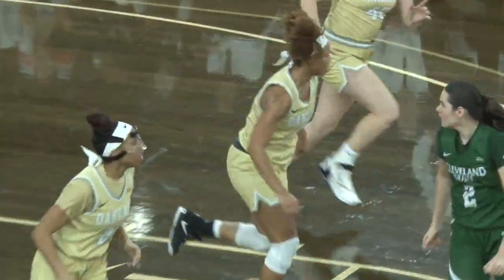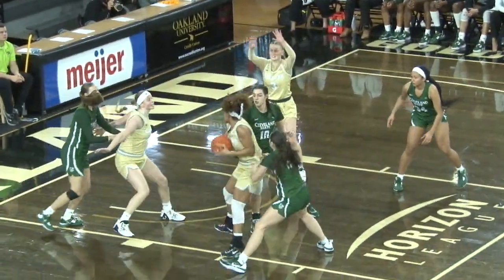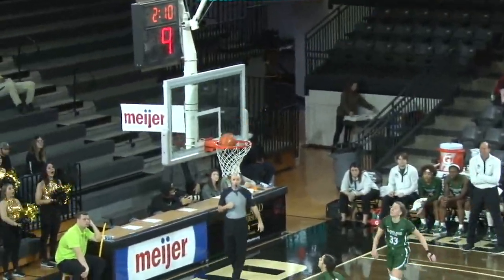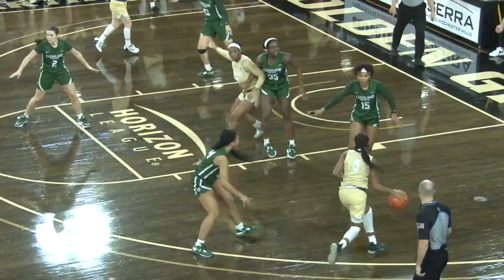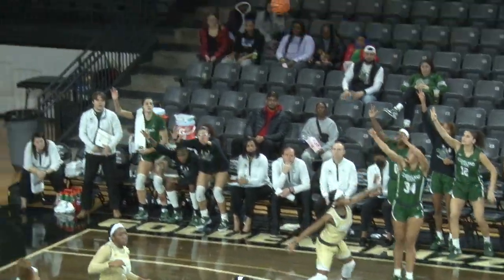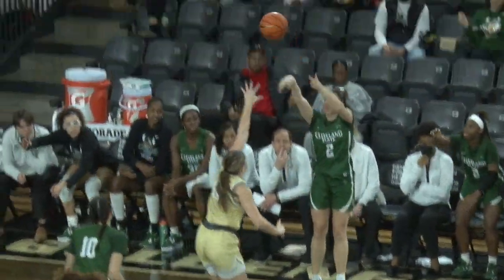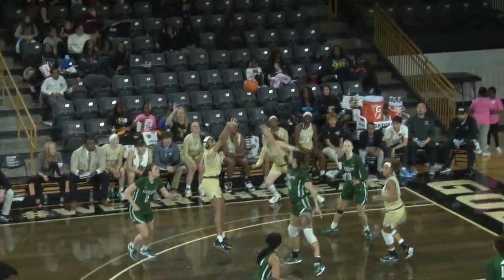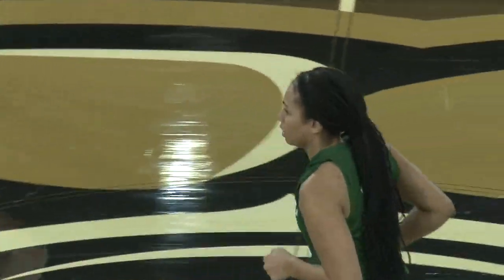Women's Basketball vs. Cleveland State (Jan. 28) | Highlights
Keep up with the latest news!